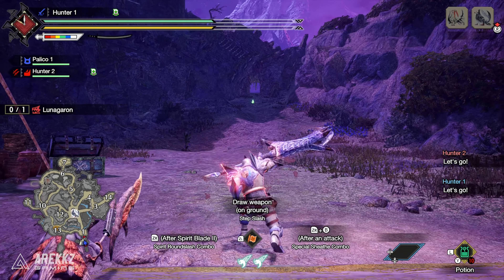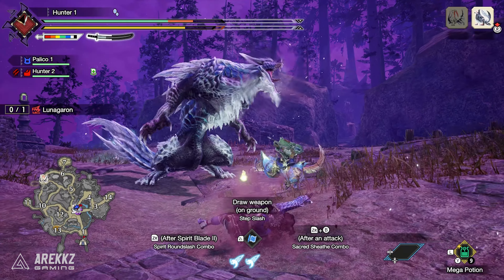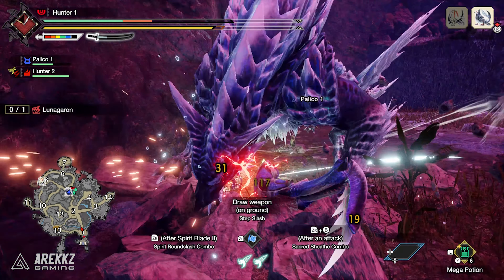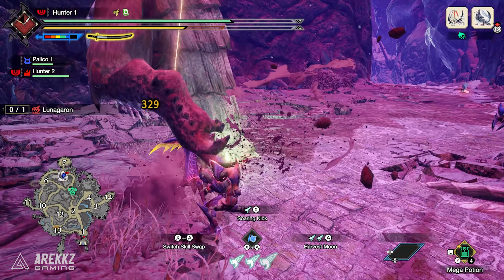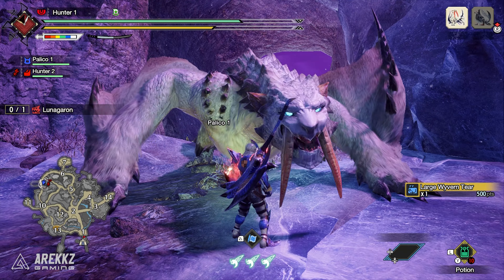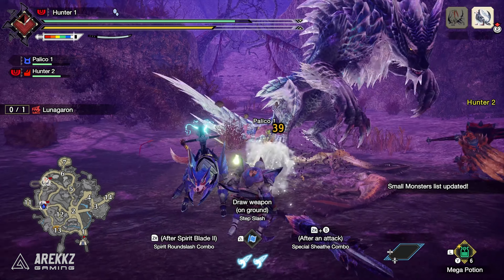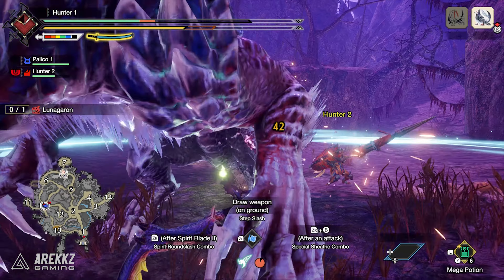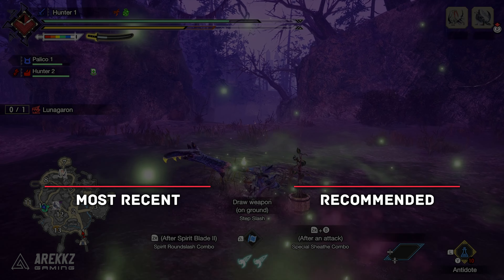Monster Hunter Rise Sunbreak - Exclusive Long Sword Gameplay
Check out some exclusive Monster Hunter Rise sunbreak gameplay showing off the Long Sword that we recorded having recently gone hands on with the game at Capcom. New Monster Hunter Rise Sunbreak Long Sword gameplay.